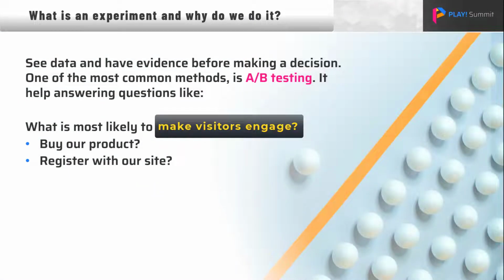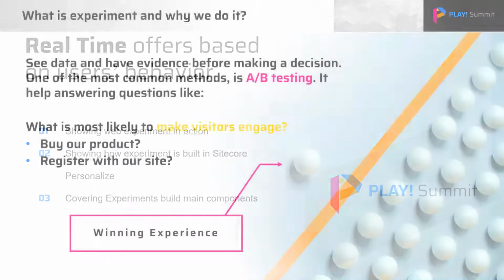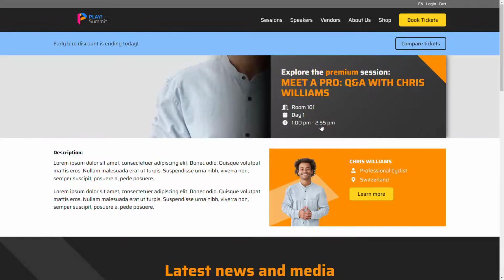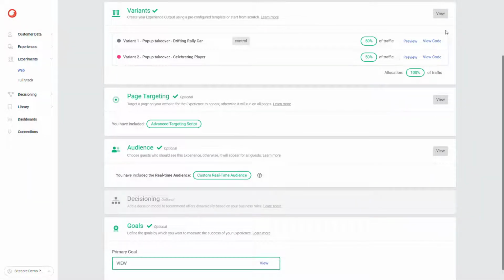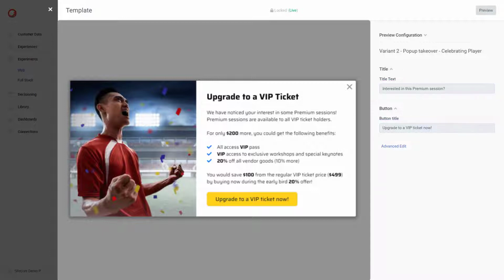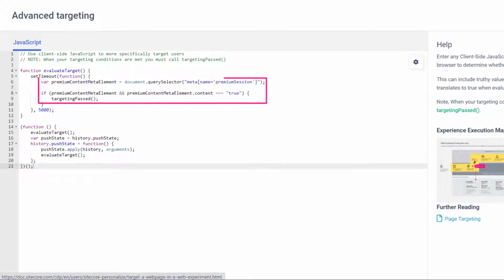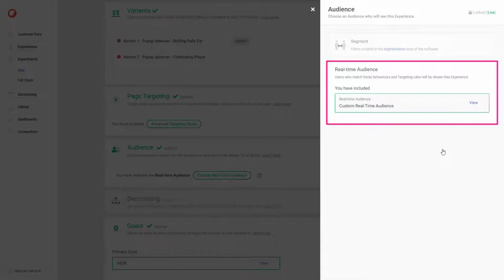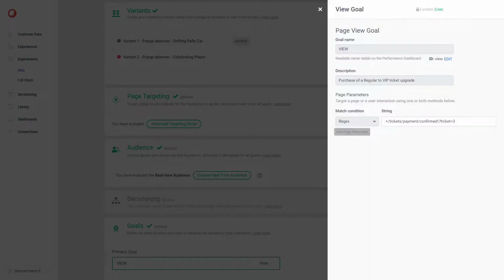PLAY! Summit Demo | Sitecore Personalize Web Experiments | personalization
Designed for marketers, a web experiment is a statistical test between multiple variants. The purpose is to optimize personalization on web pages, but without relying solely on developers.

In this video, Sitecore Product Evangelist Ahmed Elyamany demos how web experiments are built and carried out in Sitecore Personalize. Ahmed also provides an introduction to A/B testing, and discusses its importance in digital marketing.